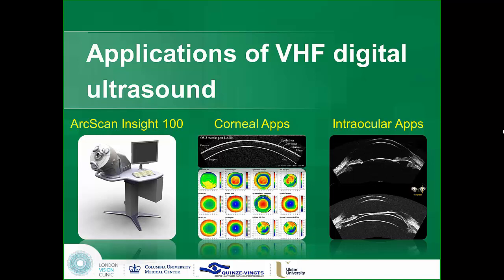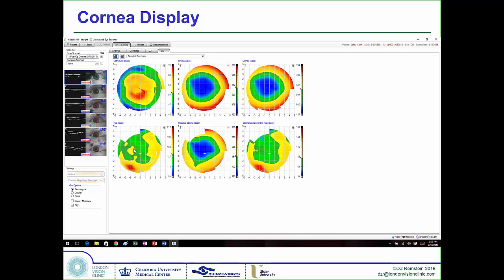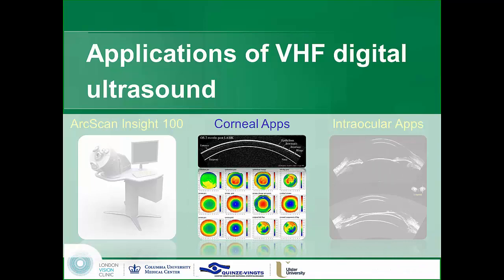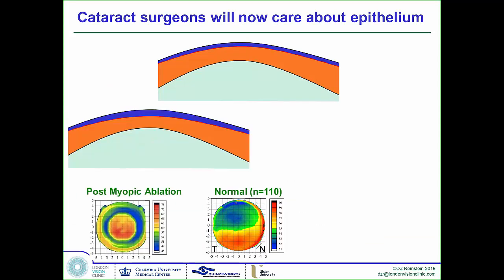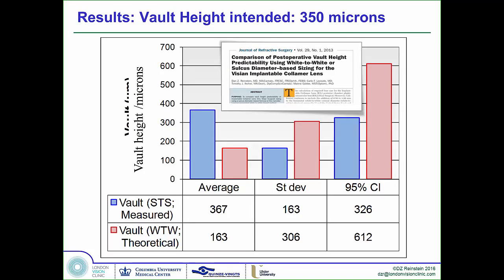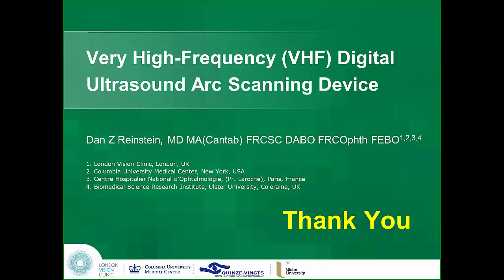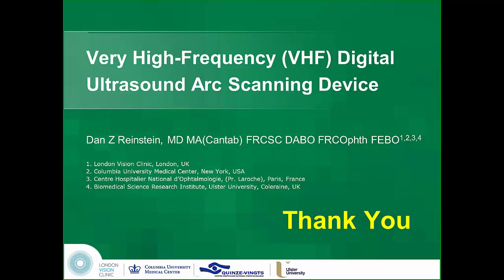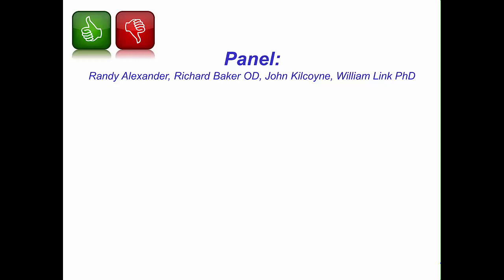AECOS 2016 presentation by Dan Reinstein on the ArcScan Insight 100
AECOS 2016 presentation by Dan Reinstein: Very High-Frequency (VHF) Digital Ultrasound Arc Scanning Device